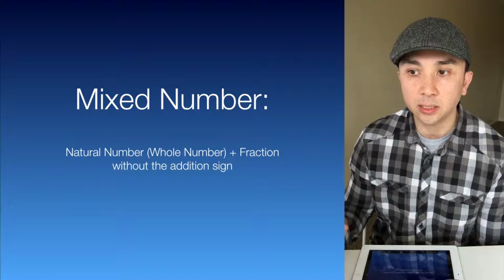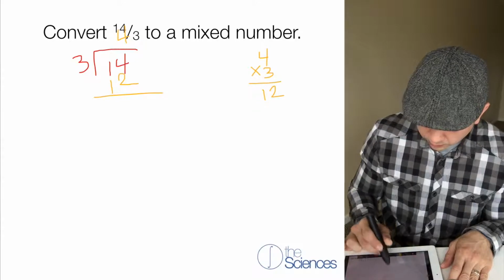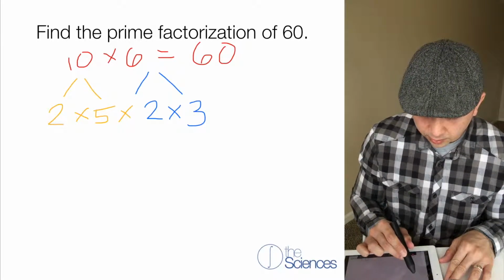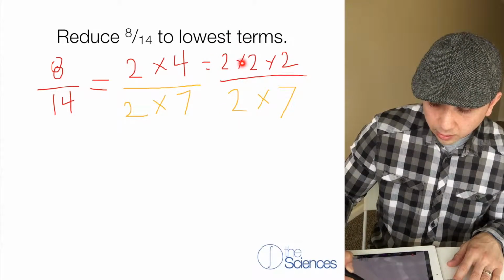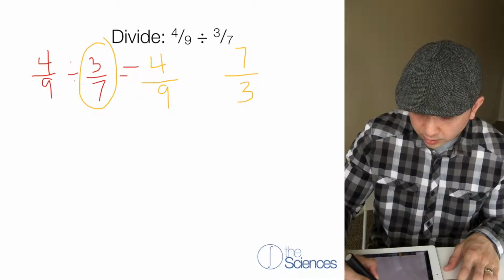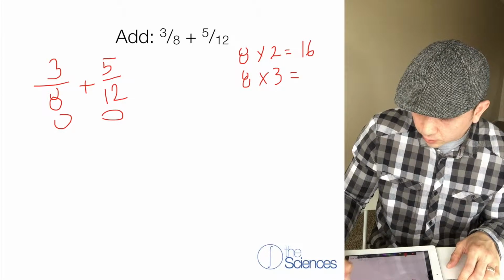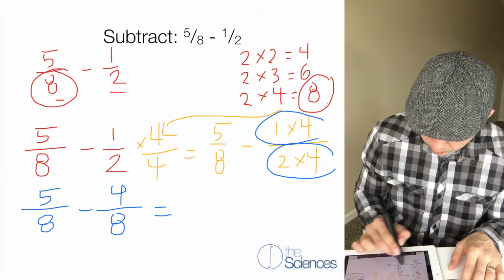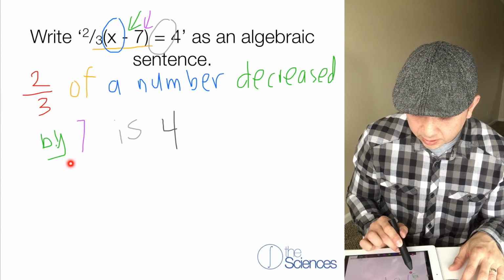Subject: Fractions in Algebra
theSciences.education Presents: Fractions in Algebra

Objectives:
1. Define the sets that make up the real numbers
2. Graph numbers on a number line
3. Express rational numbers as decimals
4. Classify numbers as belonging to one or more sets of the real numbers
5. Understand and use inequality symbols
6. Find the absolute value of a real number